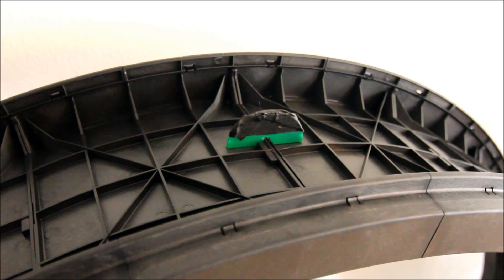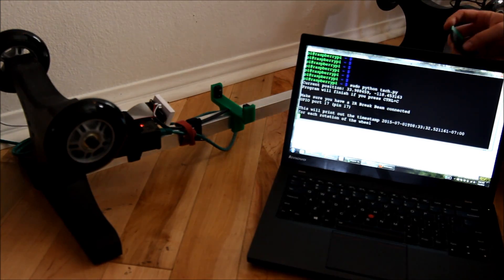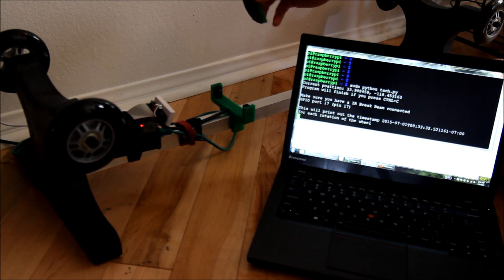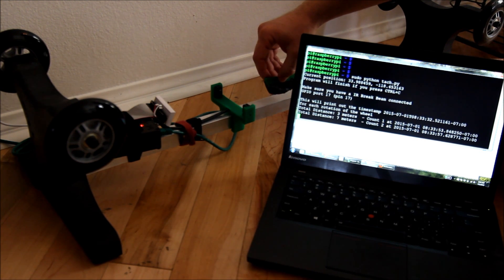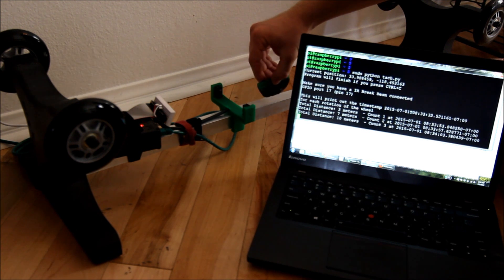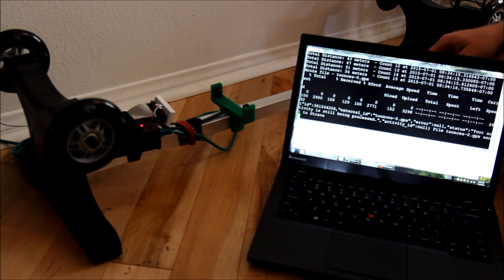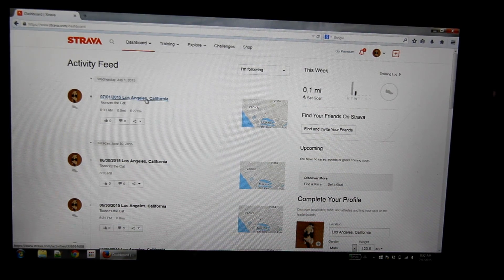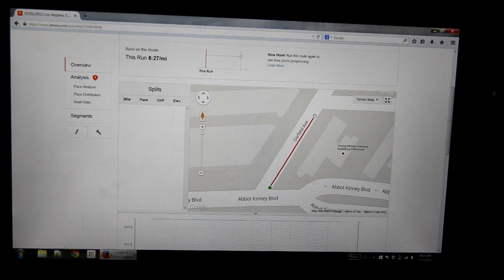OneFastCat cat wheel activity tracker to Strava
Strava is a website and mobile app used to track athletic activity via GPS. (wikipedia)
I took a OneFastCat.com cat wheel, attached a fin to the outside. The Raspberry Pi below the wheel records each rotation when the fin passes through a breakbeam sensor.

It then automatically uploads the GPS data to Strava as a GPX activity file.